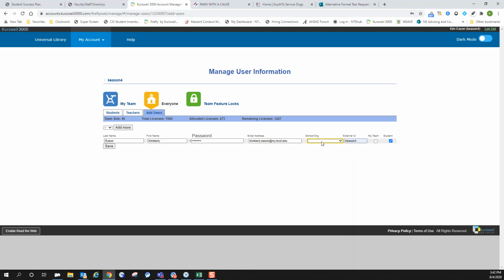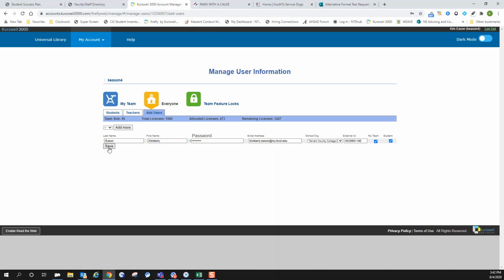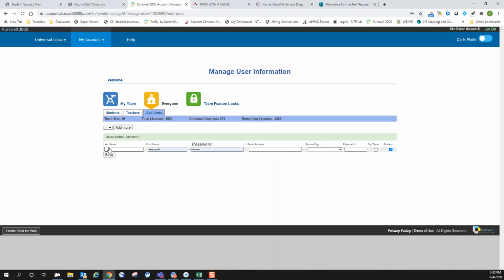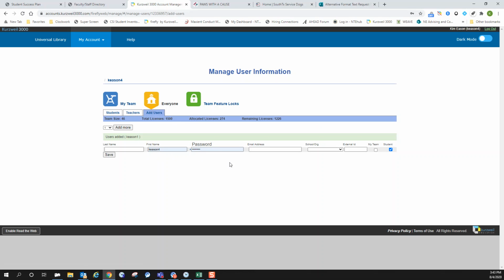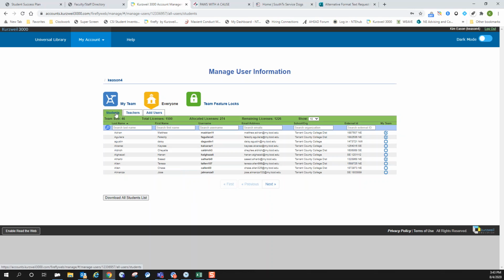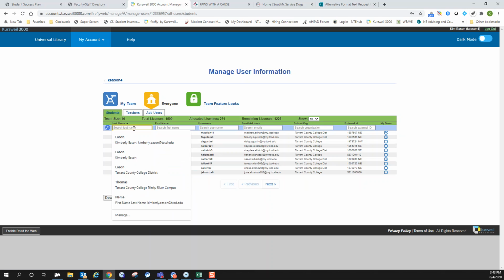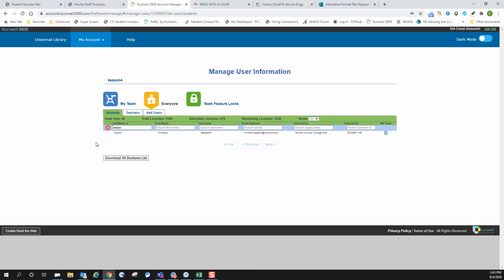How to Create a Kurzweil Student Account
Short tutorial on how to add a student account to KW Web by Kim Eason, Coordinator TCC NE Campus Student Accessibility Resources.